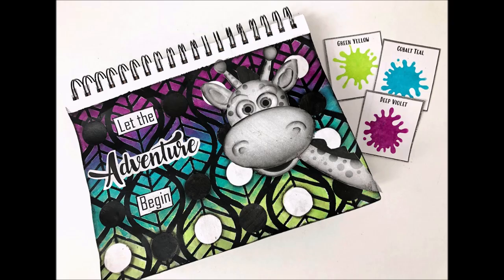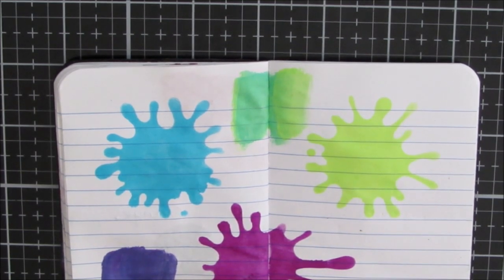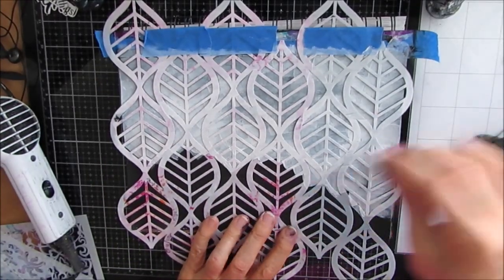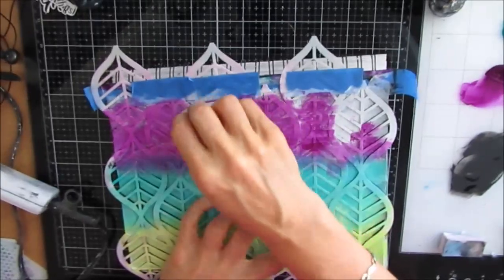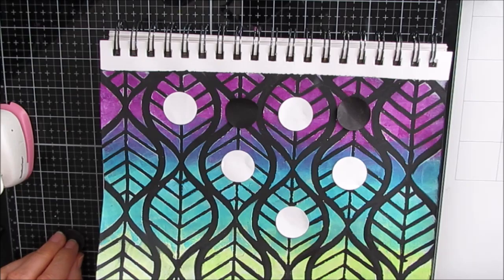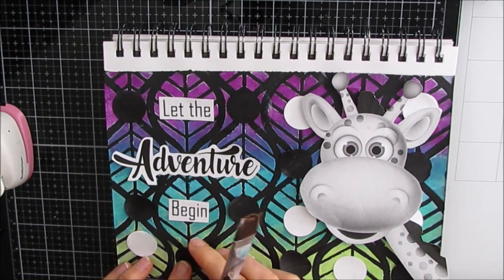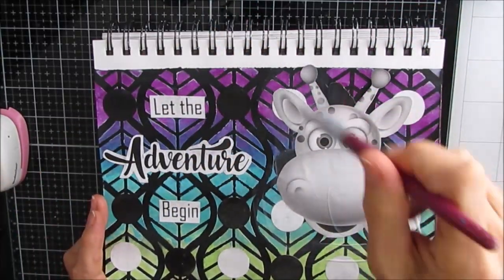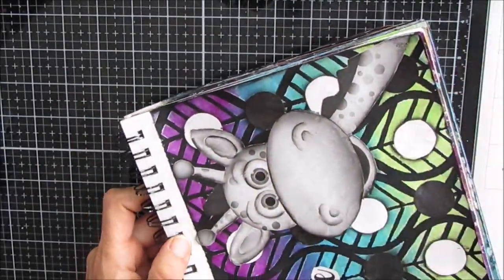Mixed Media Art Journal Tutorial-Color Blending Made Easy, Reversing the Stencil: COLOR SCHEME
Taking the mystery out of color blending.
Create a colorful bold background using 3 colors, black and white and use the Reversing the Stencil Technique
CREATIVEKADY'S SENTIMENT PACKS FOR SALE - DIGITAL DOWNLOAD
Featured Sentiment Pack- Sentiment Pack #1
TCW Art Deco Leaves
1 “ circle punch